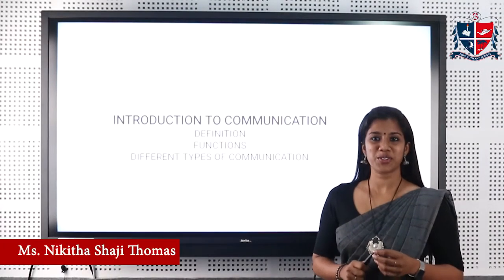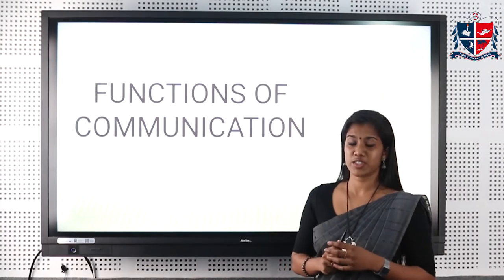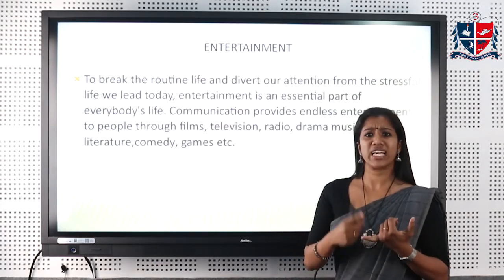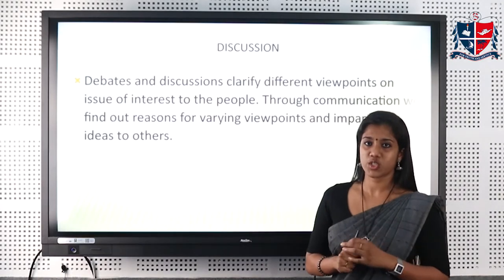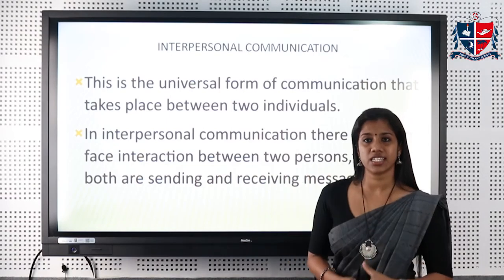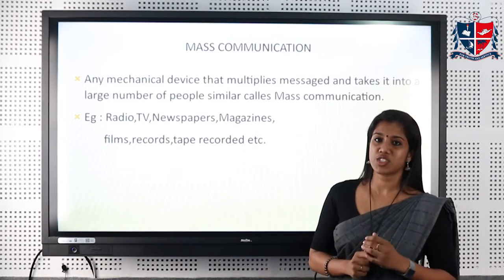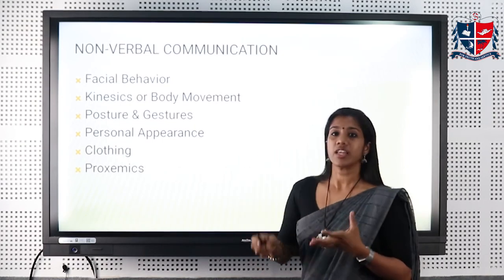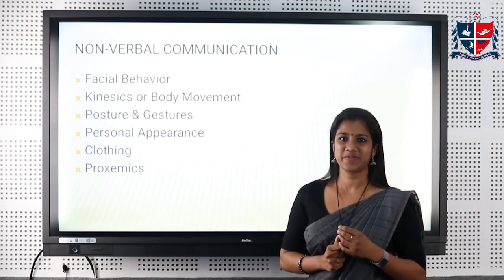St. Albert's College Autonomous, Ernakulam. INTRODUCTION TO COMMUNICATION- Prof.Nikitha Shaji Thomas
Music Info: Accordion Gipsy Jazz by DS Productions